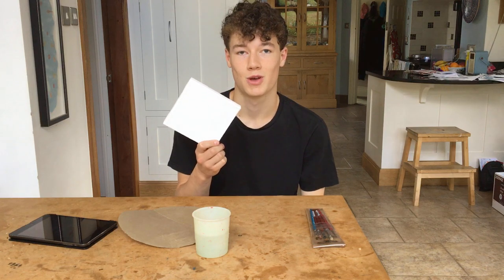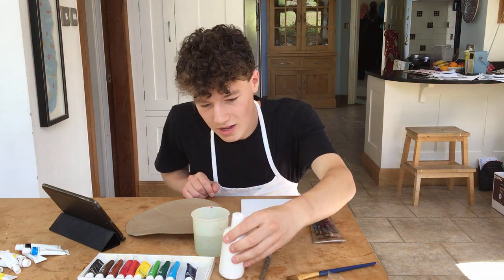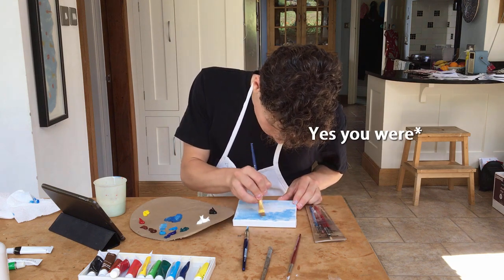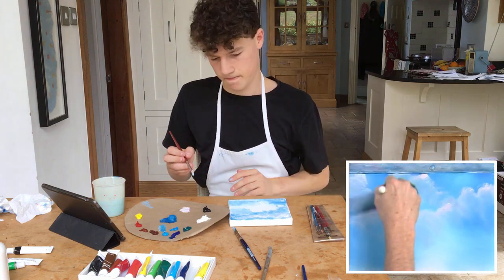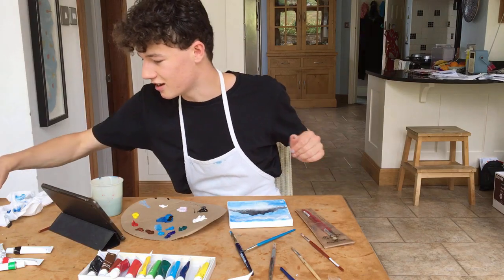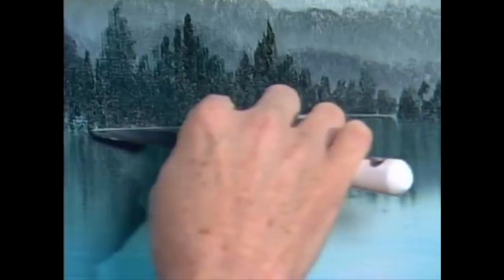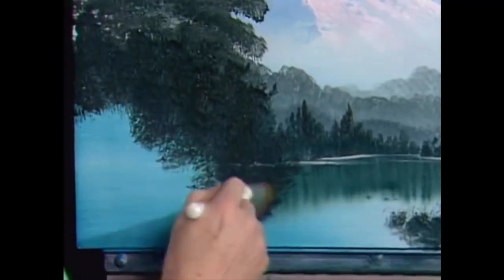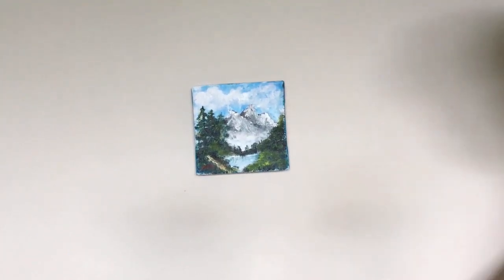Attempting To Follow a Bob Ross Painting Tutorial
For those who don't know, Bob Ross is a painter from back in the day who did fantastic tutorials on how to paint landscapes and that. He is famous for his phrases such as "Happy Little Clouds" , "Happy Little Trees" and "Beat the Devil out of it".

Today i attempted one of those using none of the resources or equipment needed and it turned out pretty bad tbh.